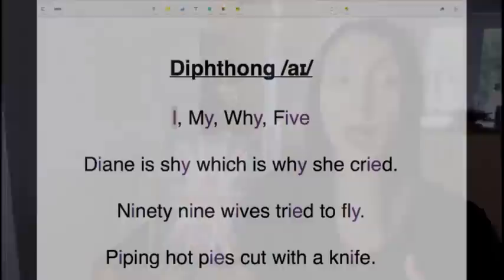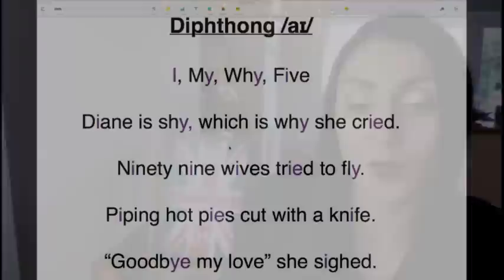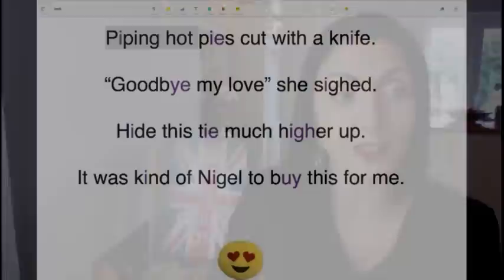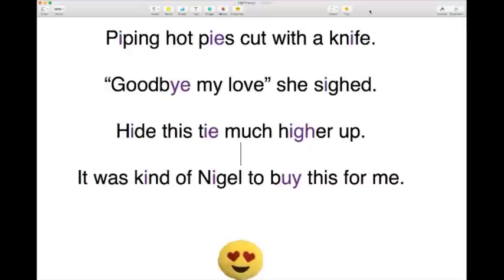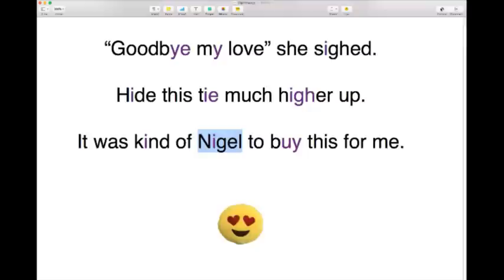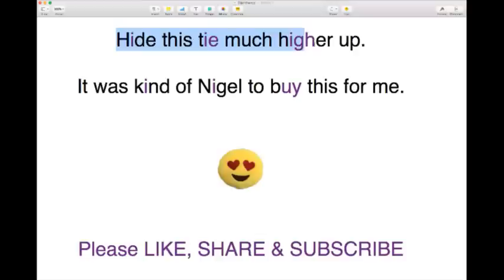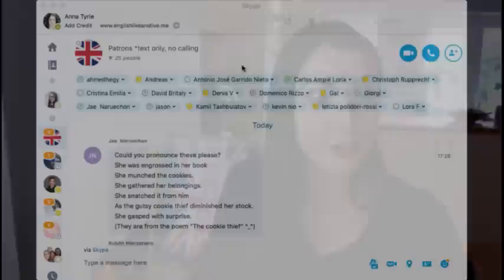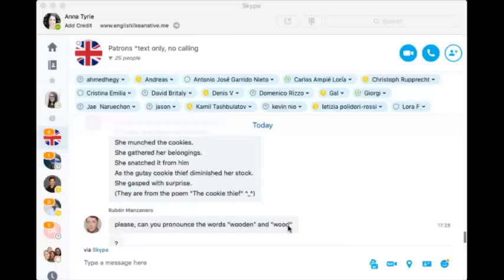#20 British English Pronunciation in 10 minutes & QUESTIONS / LIVE ENGLISH LESSON - Diphthong Vowels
Improve your English pronunciation (Diphthong vowels) with this British English lesson.  Learn British English with native speaker Anna.  If you would like to sponsor this video and contribute the the growth of this channel then consider sending a DONATION - in return I will send you the lesson notes as a way of saying thank you. (To donate once you have donated simply email me on and tell me which lesson you would like the notes for)

🙏CONTRIBUTE🙏

with special thanks to: Yuya, Paolo, Ruben, Andreas, Vincenzo and Ibolya

My Links

ENGLISH PRODUCTS

☕ UNION JACK MUG

FREE TRIALS

TRAVEL CREDIT

GEAR: $10 Credit towards your first purchase of $50 or more

Anna ❤ 🇬🇧